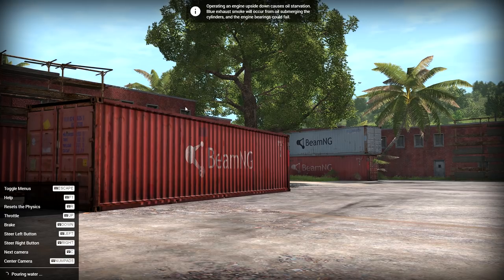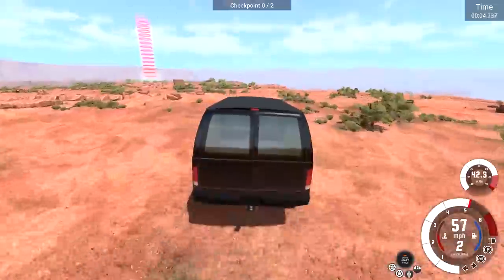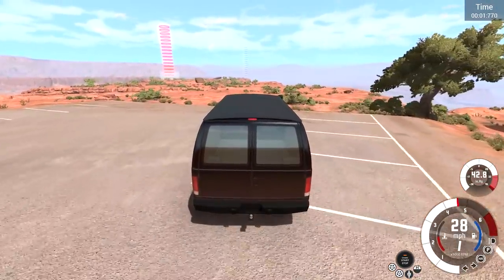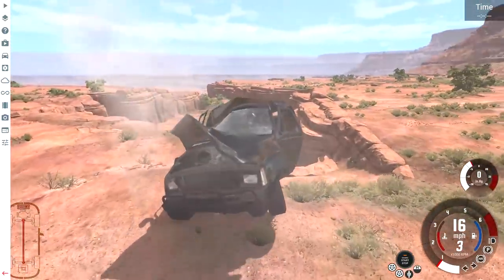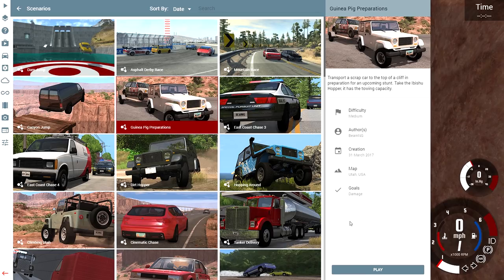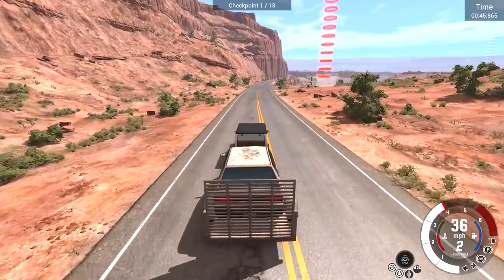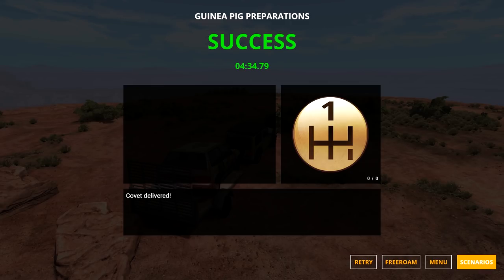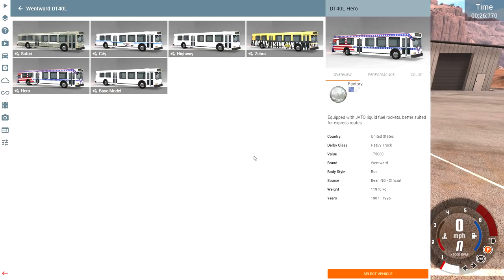BeamNG Drive - I Jumped off a Canyon Cliff Edge (BeamNG Drive)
We're heading back to BeamNG Drive attempting some new campaign challenges! These challenges contain a couple tricky challenges one of which requires a canyon jump. This video contains lots of BeamNG Drive destruction.

The driving feel is authentic and visceral, and crashes are realistic and violent; yet the physics are accessible enough to drive with a keyboard or gamepad while still being authentic with a full racing wheel with uncompromising realism.

Environments and vehicles in BeamNG.drive are hand-crafted with passionate attention to detail. With years of meticulous design, research, and experience, we authentically recreate the feeling and excitement of real world driving.